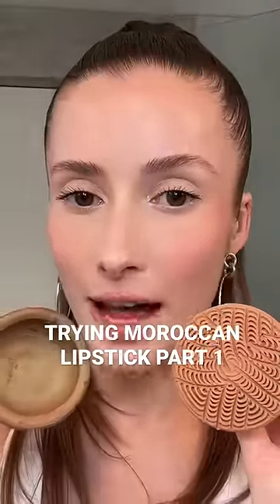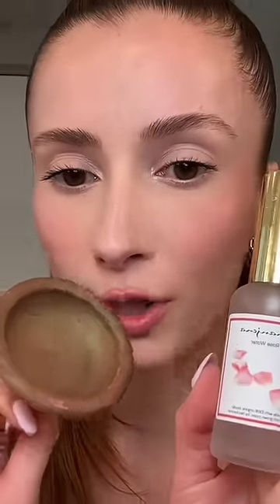Moroccan lipstick PART1♥️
Trying Moroccan clay lipstick Part 1. It's a lightweight lip stain, pretty buildable, perfect for lips and cheeks!